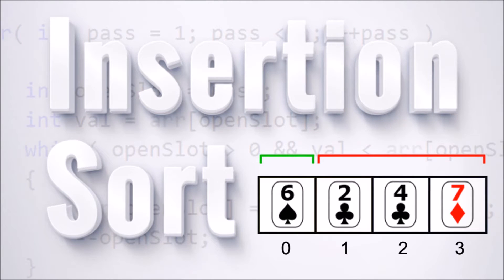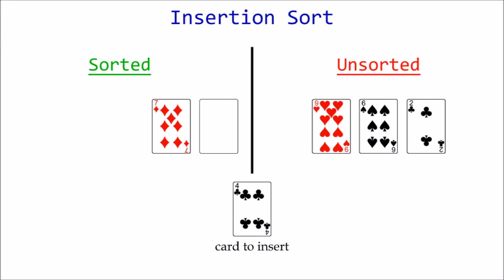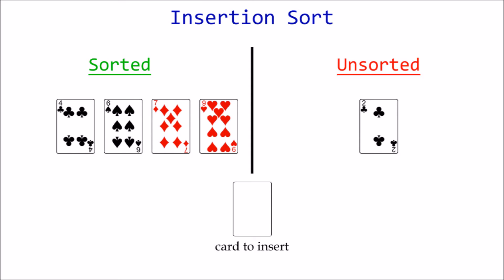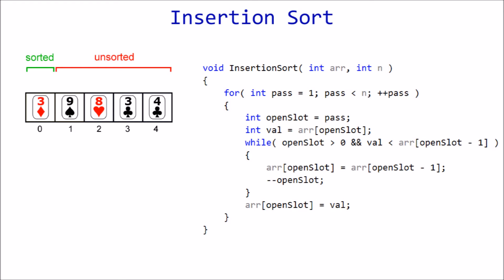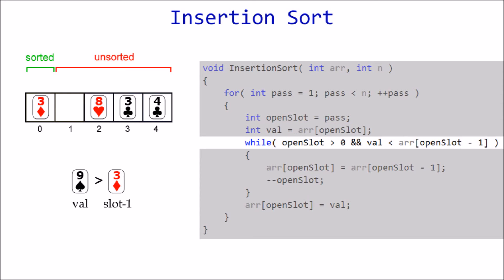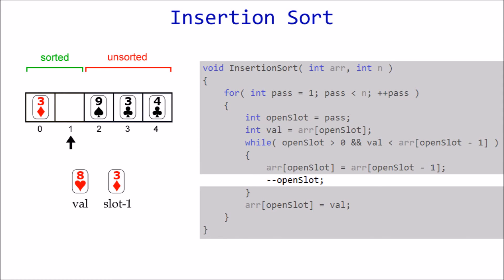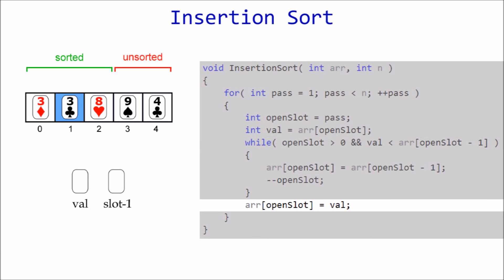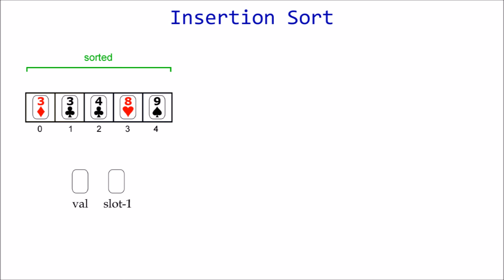Insertion Sort - Algorithm Walkthrough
A tutorial explaining how to implement the insertion sort algorithm using step-by-step examples. The walkthroughs consist of visuals that are side-by-side with the corresponding code, so you can can see exactly what each line does at any point.

Video structure:
1) concept walkthrough
2) c++ code walkthrough